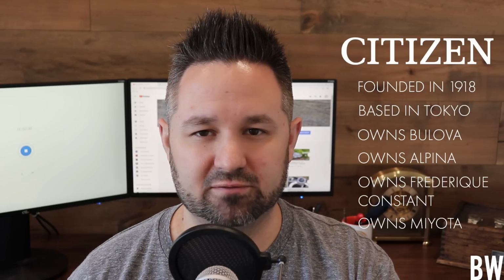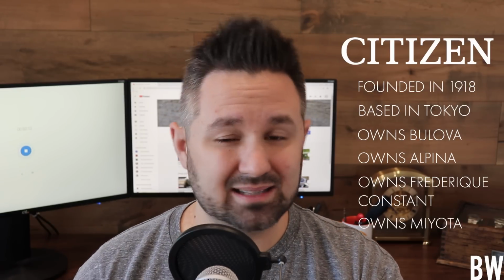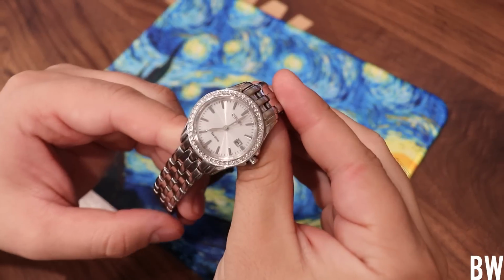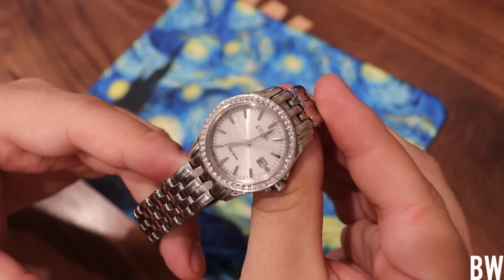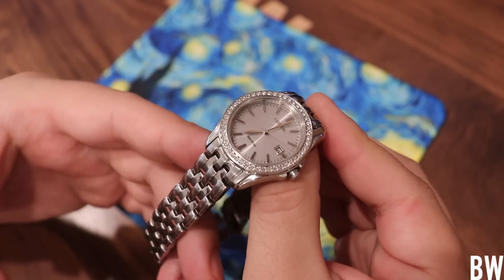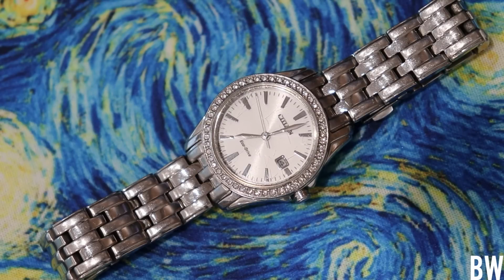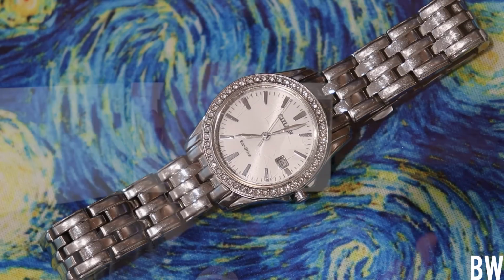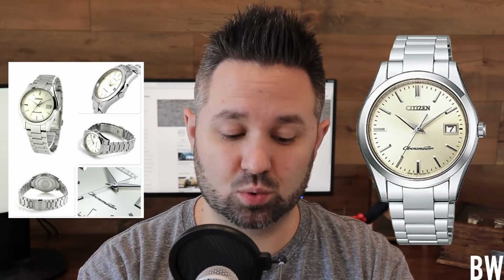Only Citizen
Today we explore Citizen, and I give you my 3 picks for a strong daily wear trio from only this brand. What do you think of my picks? What models would you choose? Which brand would you like to explore in next week's only episode? On to the links-